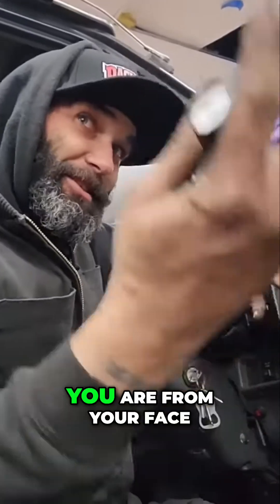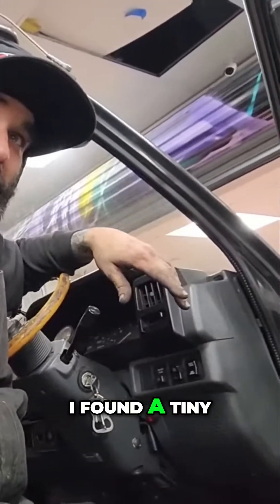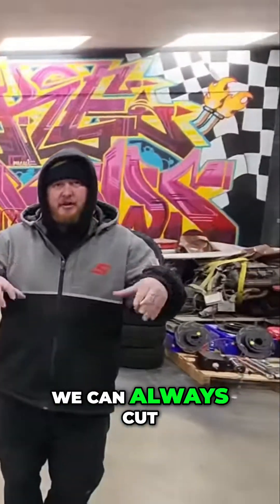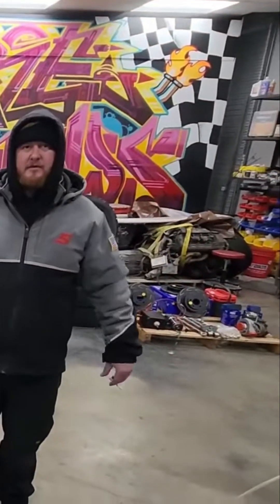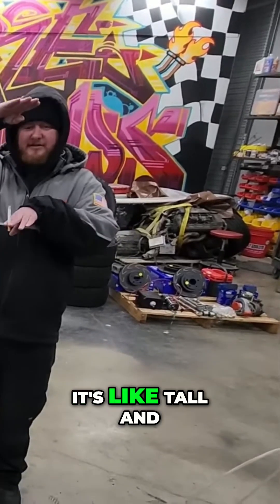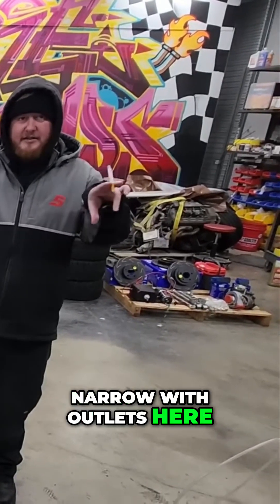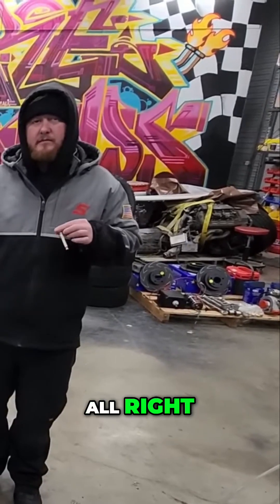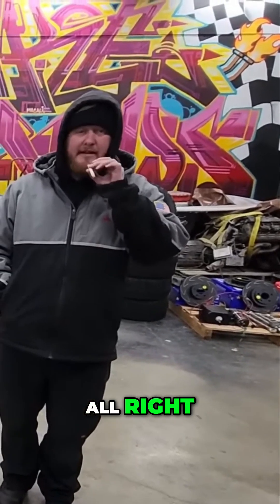Mastering Cooling Systems: A Garage DIY Adventure!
Join our DIY enthusiasts as they dive into the intricate world of cooling components! In this video, we explore air coolers, intercooler piping, and overcome challenges faced in automotive projects. Discover practical insights and laugh along as we reflect on our progress and hurdles in the workshop!